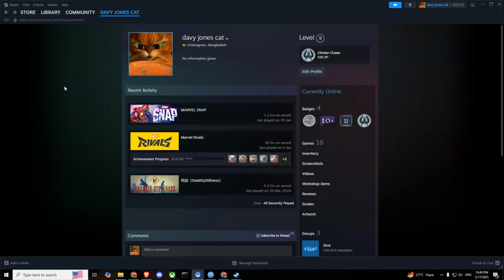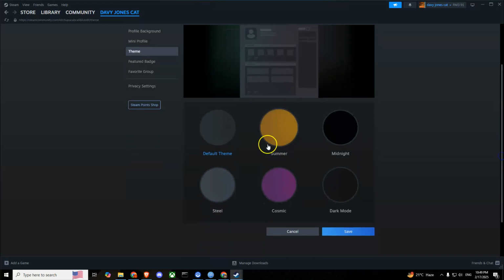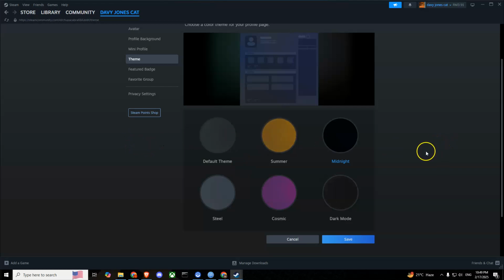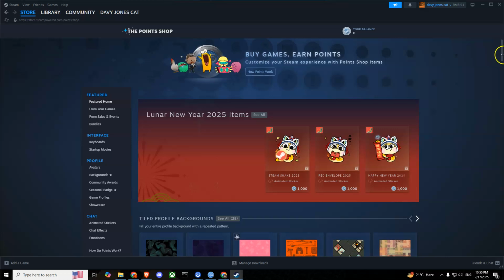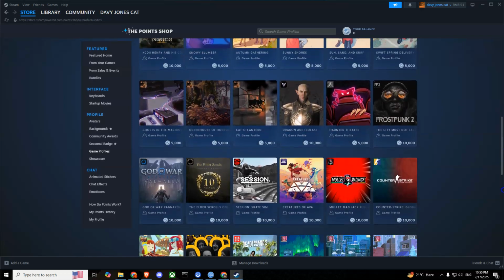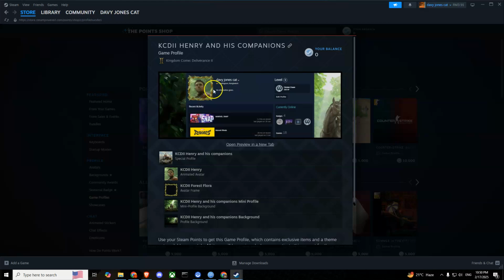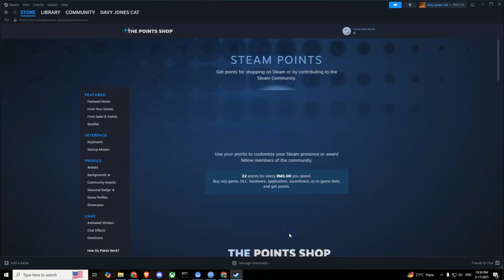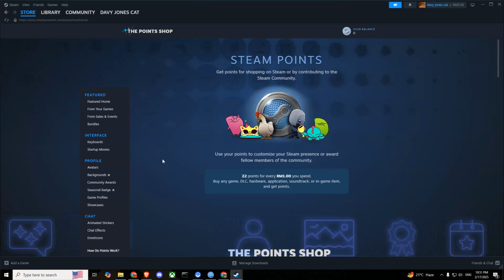How To Customize Steam Profile | Change Steam Profile Theme Color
In this video, I'll show you how to easily customize your Steam profile, including changing the theme color and making your profile stand out. Learn step-by-step how to adjust your settings for a personalized look!